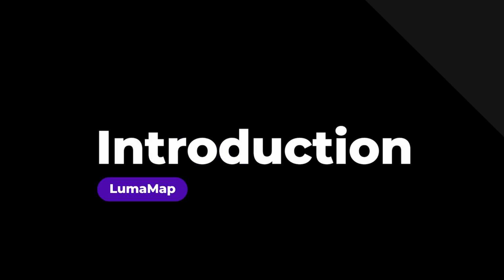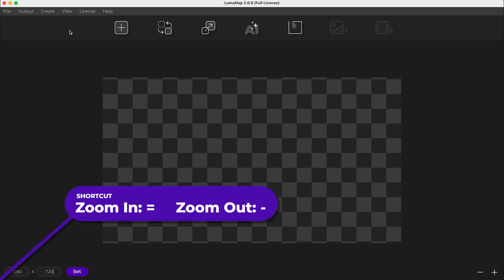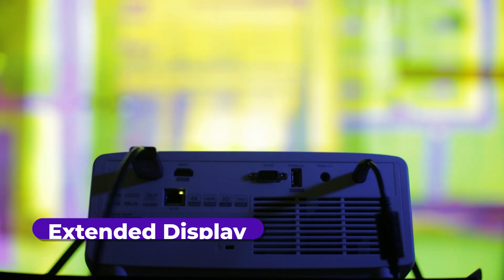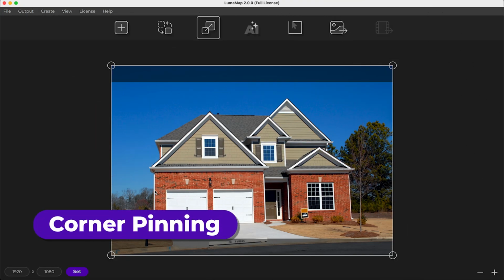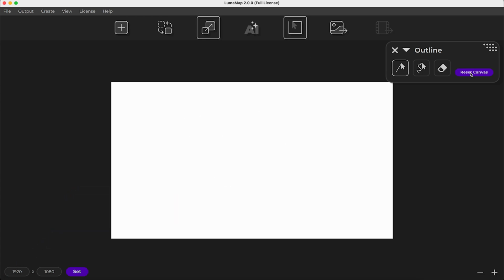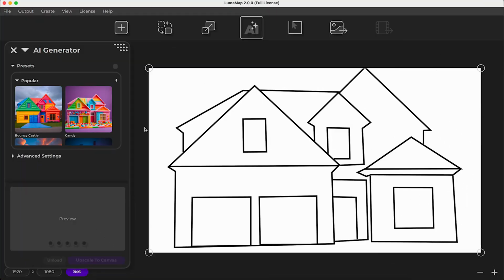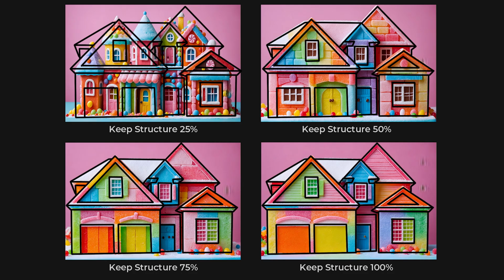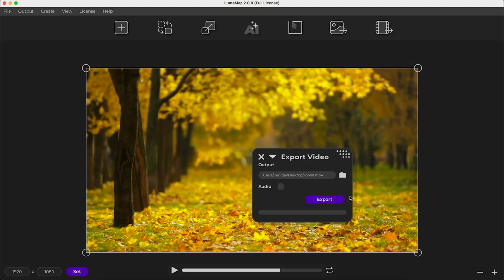LumaMap Software Walkthrough | Projection Mapping for Beginners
This is a full software walkthrough for LumaMap, quick and simple projection mapping software designed for absolute beginners.

LumaMap is the perfect projection mapping software for first-time mappers. It lets you quickly and easily create stunning digital displays on any surface. With just a few clicks, AI-driven presets help you transform your space with projection. Forget complicated tools—LumaMap delivers results fast. Try it risk-free and make your first project a show-stopper!

What You’ll Learn:

- Navigating the intuitive LumaMap interface 🖥️
- Importing and manipulating media for perfect projections 🎨
- Using AI to generate custom digital facades 🌟
- Saving and exporting your projection projects for future use 💾

00:00 Introduction
00:16 Licensing
00:35 Interface
01:35 Media
02:32 Projects
02:49 Displays
04:08 Mapping Tools
06:13 AI Generator
09:52 Exporting

Why LumaMap?

- Perfect for Beginners: No experience needed—LumaMap is designed to make projection mapping simple and accessible.
- Fast Results: Achieve stunning displays quickly with AI-driven presets and easy-to-use tools.
- Create the WOW: Impress your audience with unforgettable visuals. Perfect for holiday displays for Halloween and Christmas.

Share your experiences in the comments below—let us know how your first project turned out!